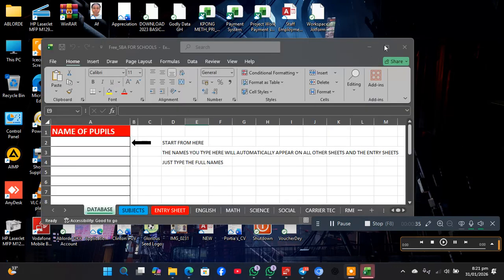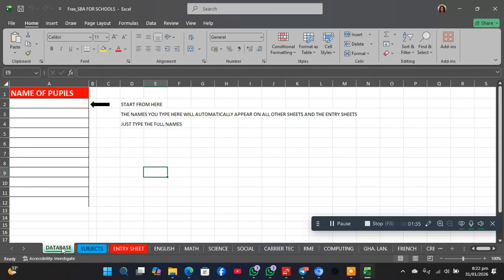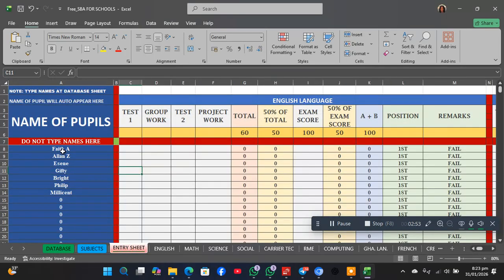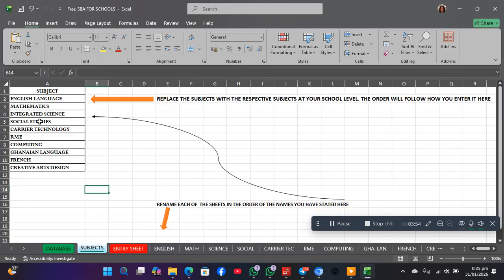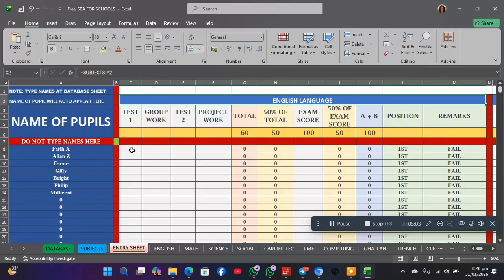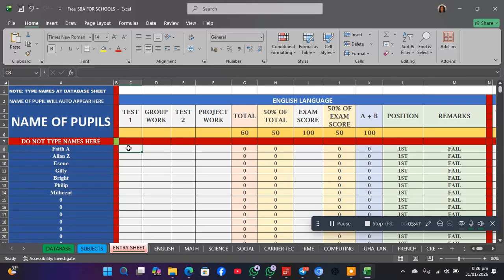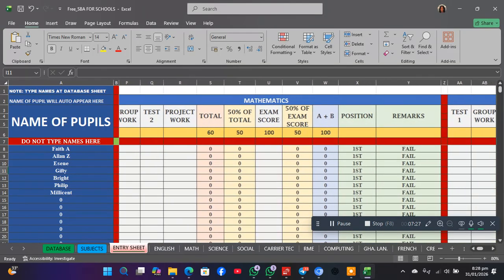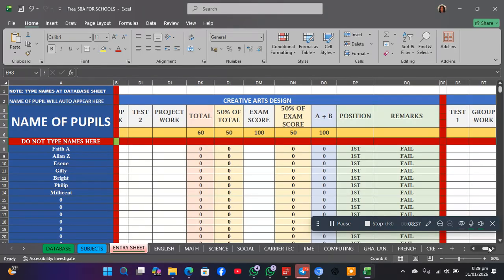How to Download and Use SBA for Schools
This video gives brief overview on how to use the SBA for your school. It is an Excel template.
After downloading and ready to use, make a copy then you can use.